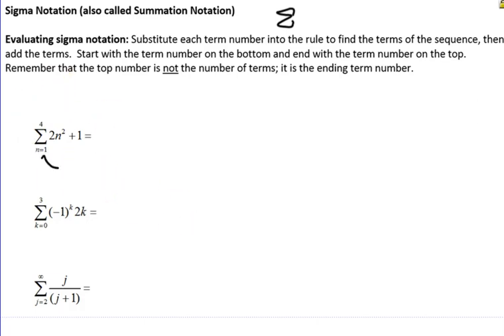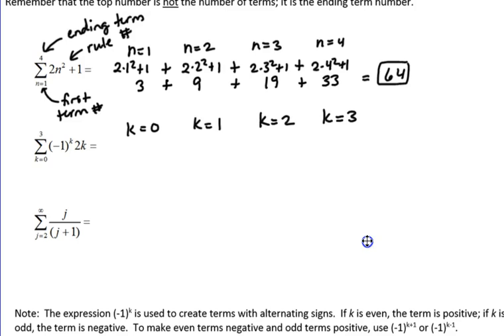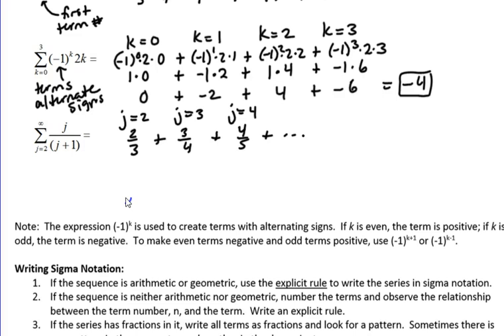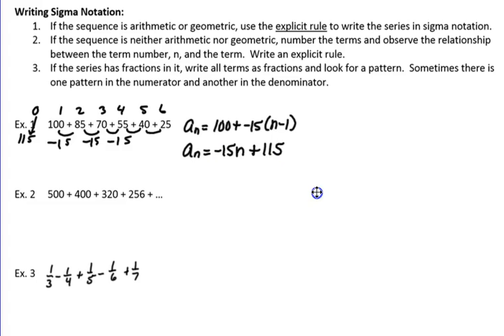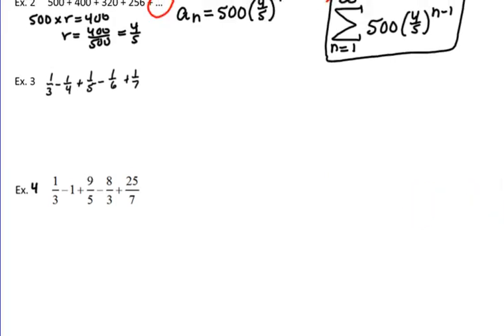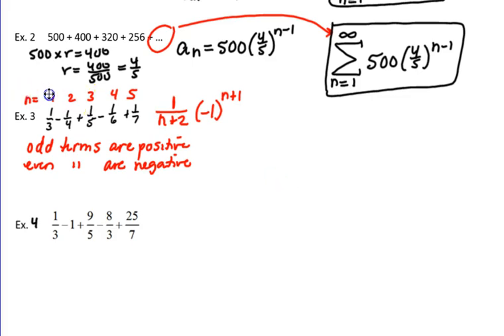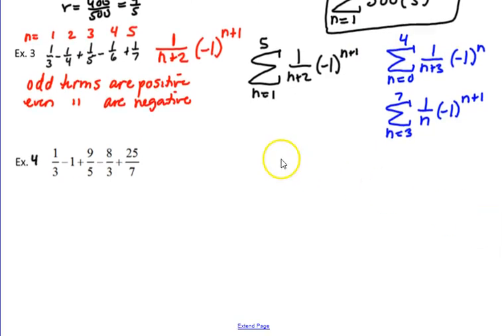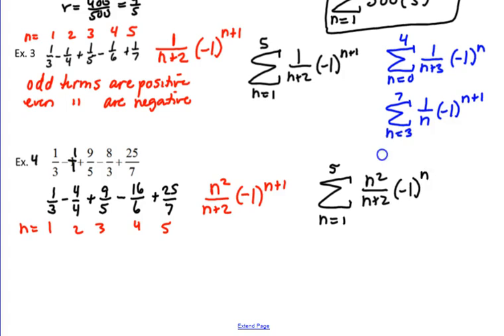SS #7 Sigma or Summation Notation